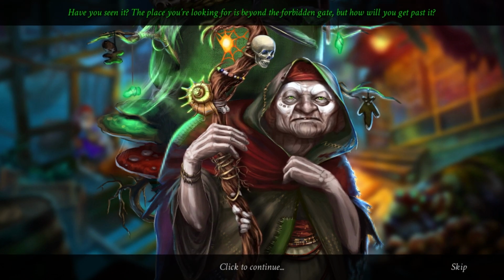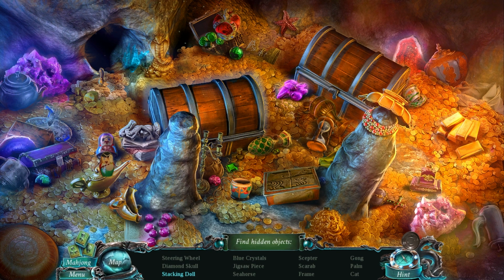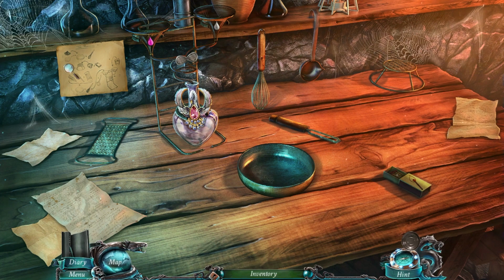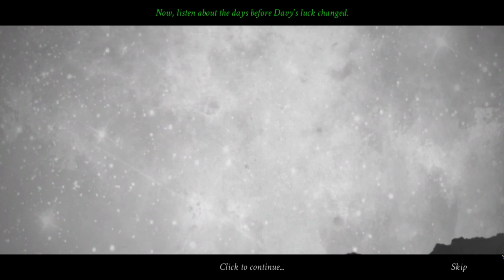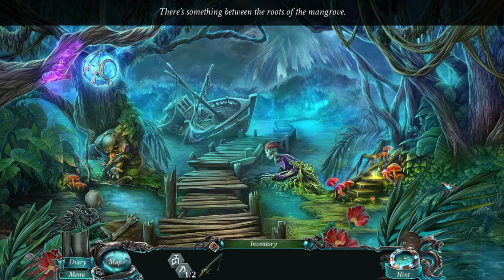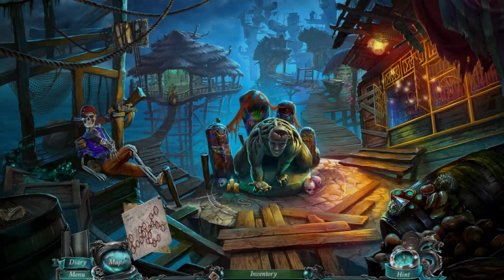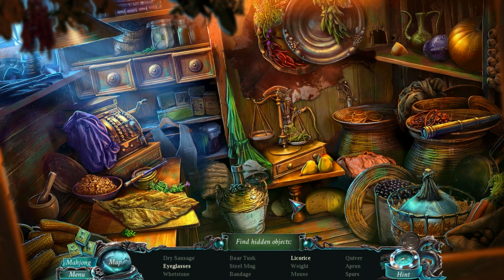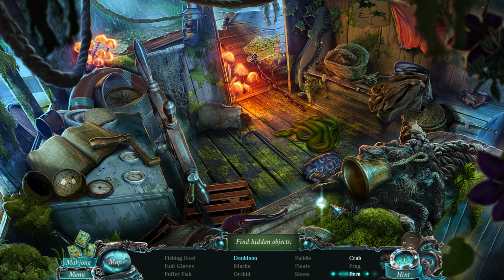Don't tell me you're stuck, stepbro | Nightmares from the Deep 3: Davy Jones [E12] (Hidden Object)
Nightmares form the Deep 3: Davy Jones - get ready for the final chapter of the epic pirate trilogy! Become a fearless museum custodian Sara Black to face your greatest enemy, the legendary pirate Davy Jones. Discover his greatest secret and save your daughter!

After a series of mysterious notes give Sara the evidence she needs to prove to the world the existence of the historical figure of Davy Jones, she calls a press conference to reveal what she has learned; that both Davy Jones and his mythical treasure are real, hidden away on a cursed island.

Suddenly Davy Jones’s sails appear on the horizon, and the undead pirate enters the museum to kidnap Sara and her daughter.

They are taken to the hold of Jones’s ship. In order to save her mother, Corey Black agrees to sign a dark pact with the Sea Devil himself…

Sara Black must face her hardest task yet: in order to save her daughter from the soul-stealing pact with Davy Jones, she must find a way to cancel it.

Will she succeed? Who is the voodoo witch who lives on the cursed island? Or the brilliant alchemist? Why does the ghost of a beautiful young girl roam Davy Jones’s island, and what is her connection to the legend?

It's Poofy is my YouTube gaming channel. I play lots of different Indie games, Obscure games and Forgotten games, from old classics, to new releases. If there's anything you'd like to see me play, drop me a comment and I'll see what I can do!